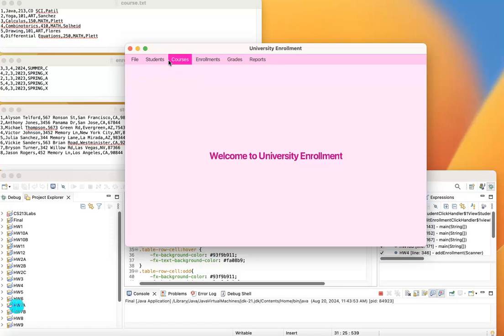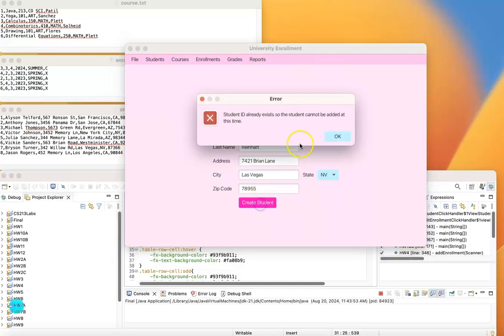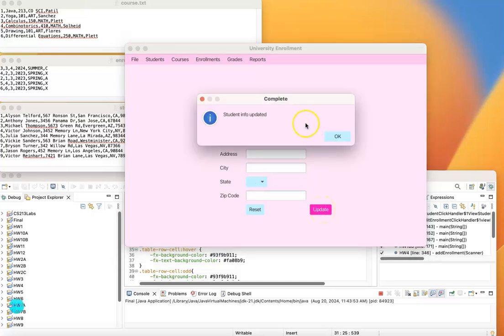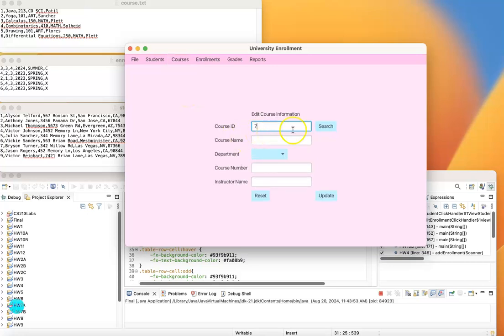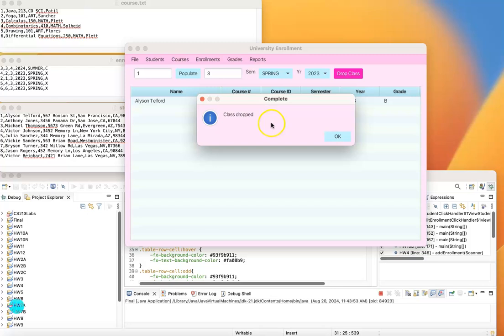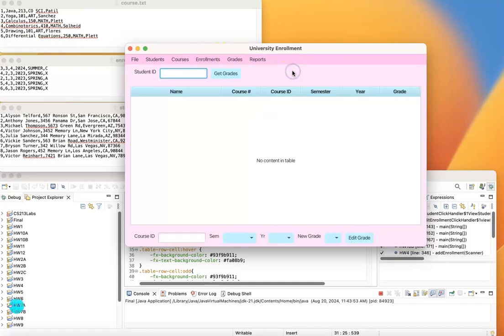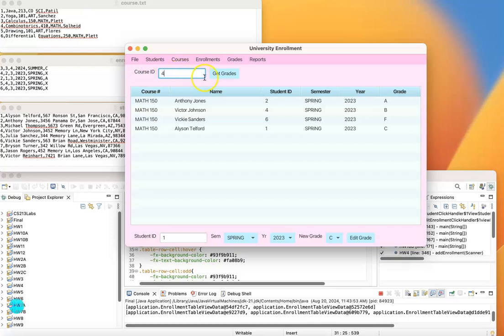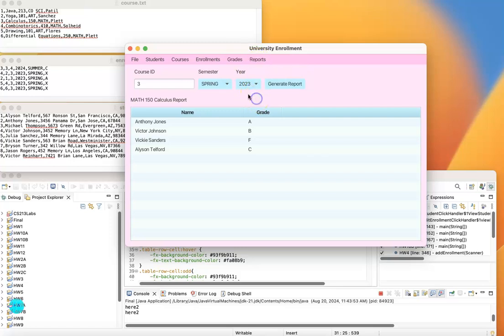Demo of Final Project for CS 213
Used CSS and JavaFx to create a dynamic software that writes data to a file and stores university information such as student information, course information, and enrollment information. In the next class, which is data structures, I will be modifying this program to write the data to a database instead.